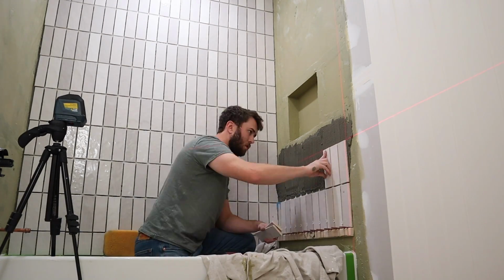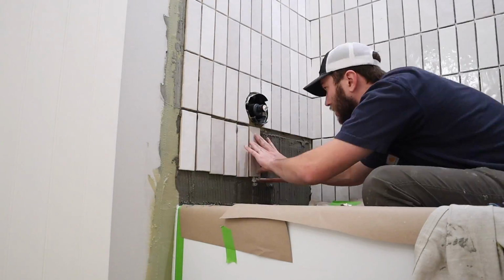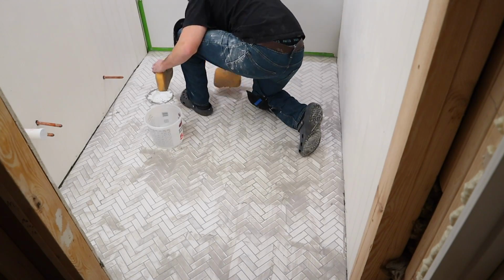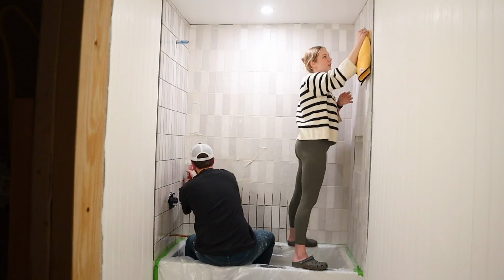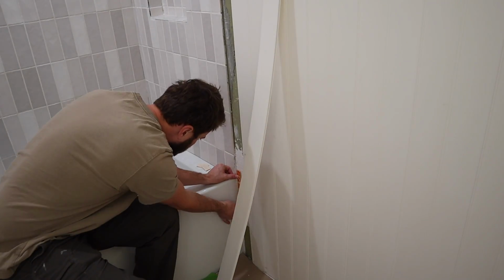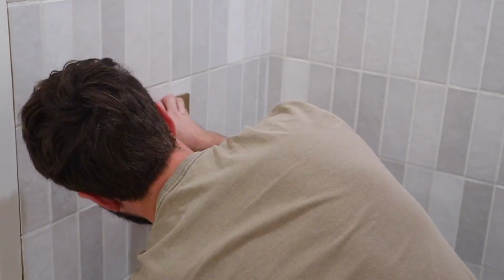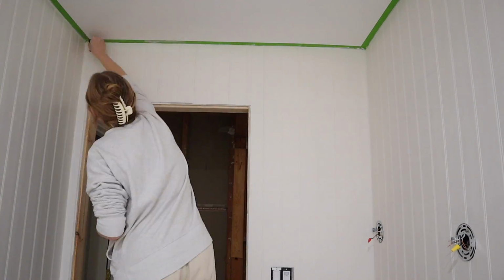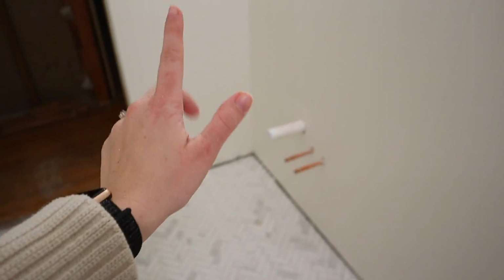DIY BATHROOM BUILD EP. 5 | grouting the floor & shower, *new* favorite white paint & shower fixtures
Today we’re DIYing the grout for our floors & shower, painting the beadboard a ~new~ shade of white, and we’re installing the BEST brass shower fixtures. I hope this video gives you some dream bathroom inspiration or motivates you to start your own DIY home makeover project!

+ Shower Fixtures
+ Paint Color: Blank Canvas by Behr
+ Floor Grout Color: Warm Gray by Maepi
+ Shower Grout Color: Eggshell by Maepi

Let’s Connect!

My Equipment!